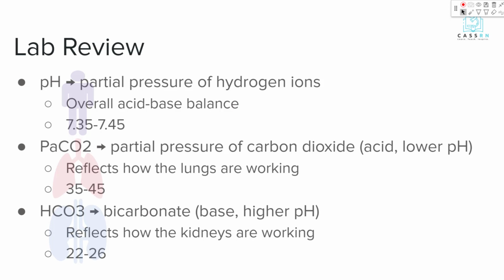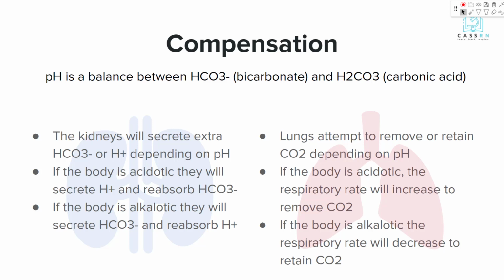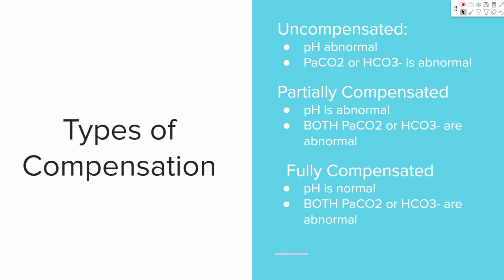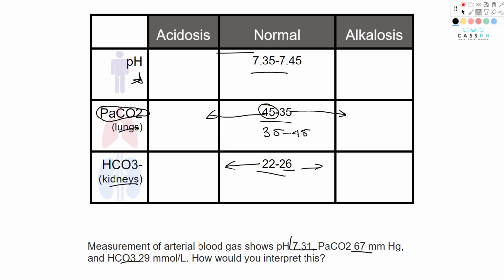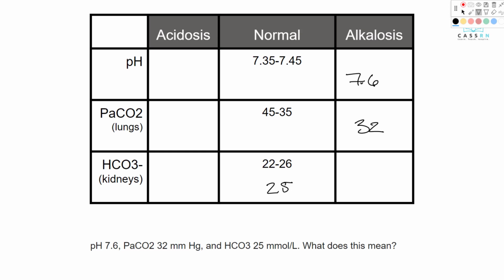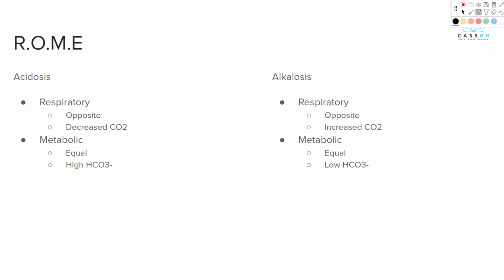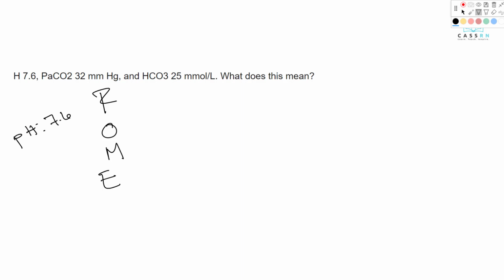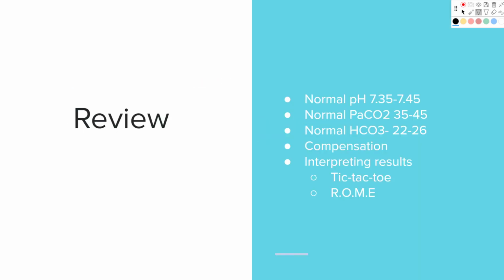Nursing Fundamentals: ABG's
In this video I review the arterial blood gas lab levels and how to interpret those levels using the ROME and Tic-Tac-Toe Methods.